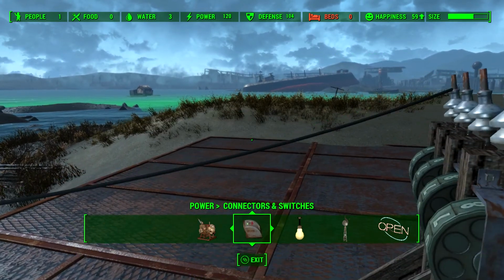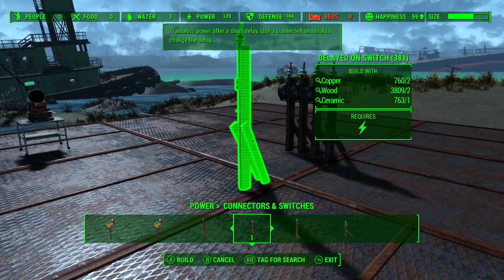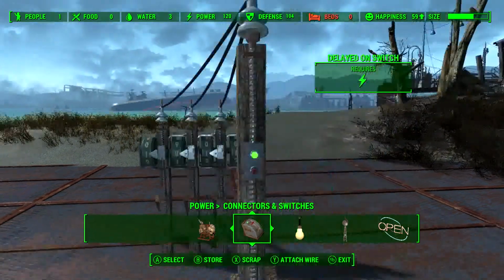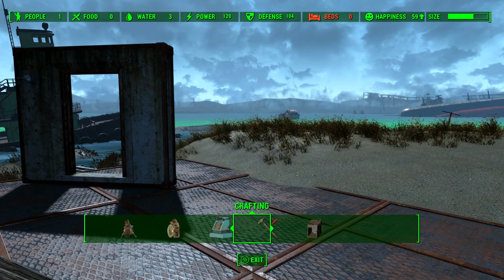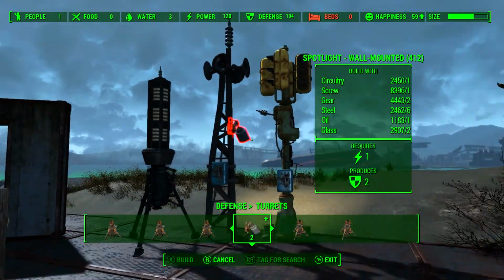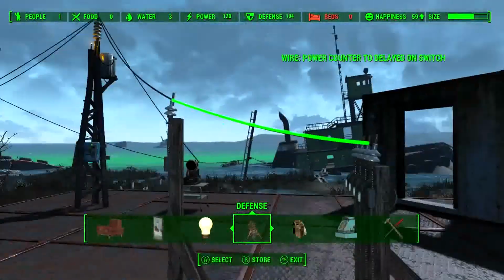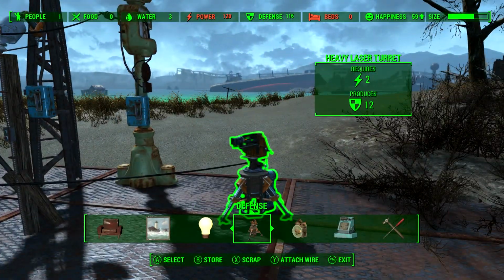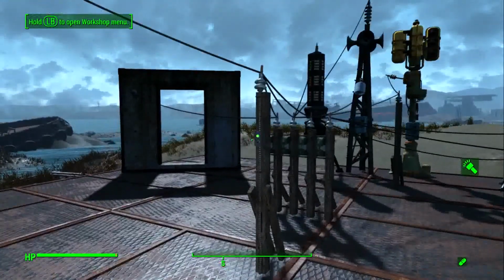Fallout 4: Smarter Power - Arena Tutorial 2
Part 2 of my arena proof of concept.  I cover some advanced wiring concepts.  Build an awesome "kill switch" for your arena, or cycle multiple lighting moods, or anything else you can imagine!